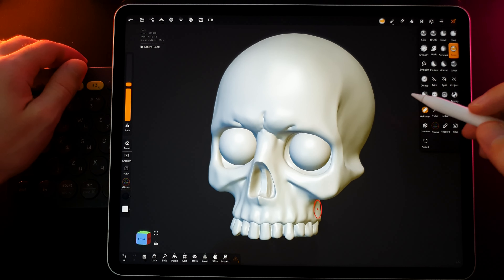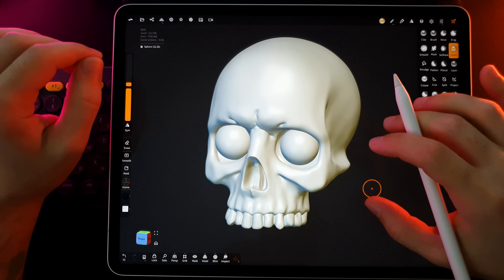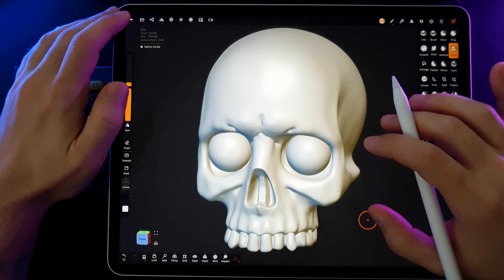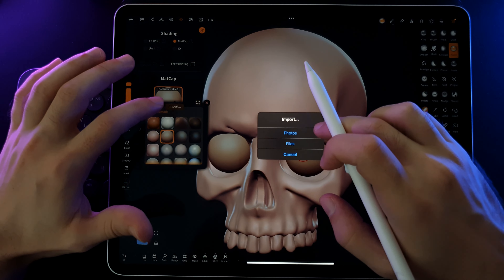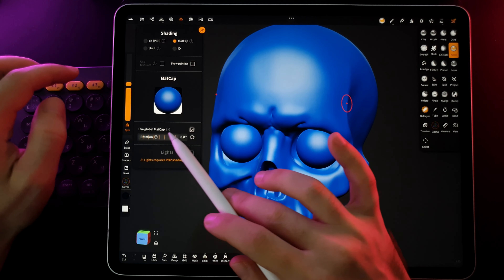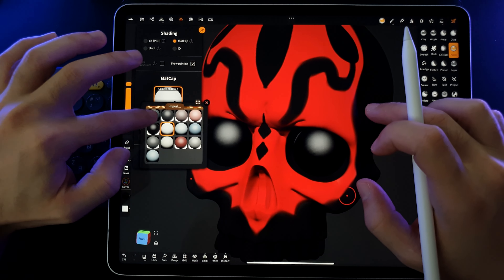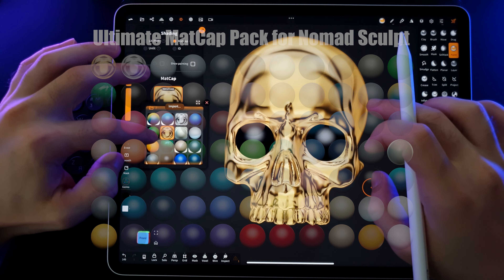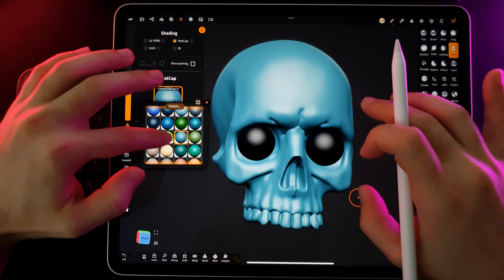Material Capture Nomad Sculpt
In today's video we will plunge into the world of Matcap.

But that's not all! If you're interested in taking your designs to the next level, you can access a collection of five Matcap textures for free. And for those who crave a comprehensive pack, we suggest purchasing the full Matcap texture pack.